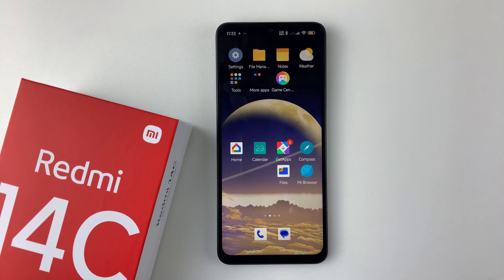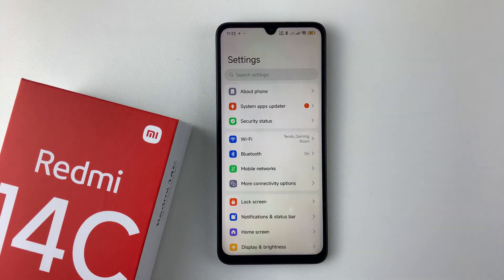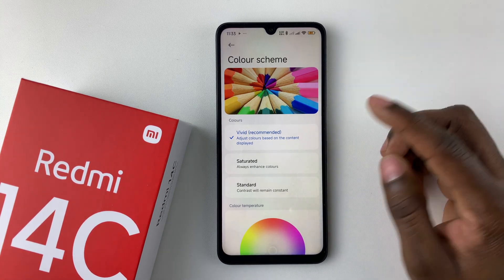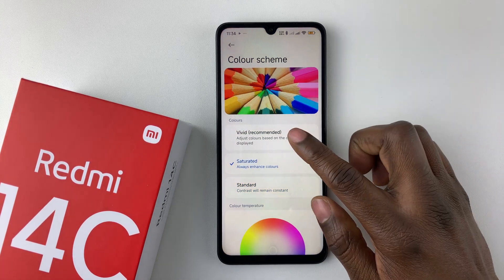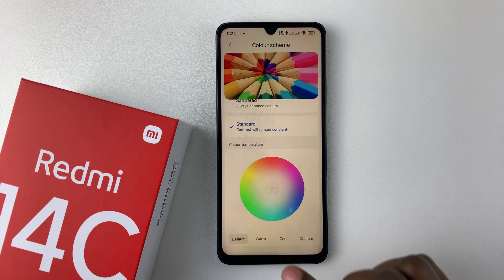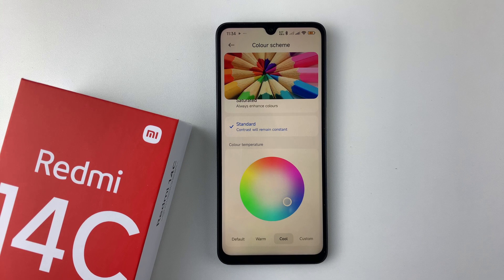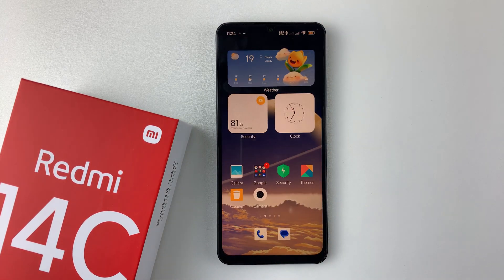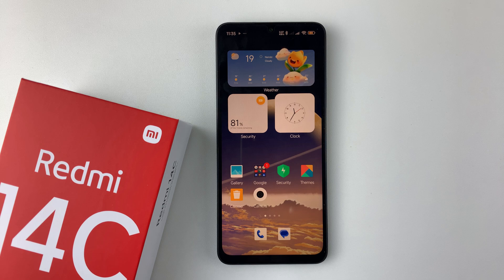How To Change Screen Color Mode On Redmi 14C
In this video, I’ll show you how to change the screen color mode on your Redmi 14C for better viewing comfort and color accuracy.

Customize your screen’s look whether you prefer natural tones or vivid visuals!

How To Adjust Screen Color Mode On Redmi 14C
Launch settings
Select display and brightness
Tap on color scheme
Choose Your Preferred Mode

Redmi 14C

Cell Phone Tripod Adapter